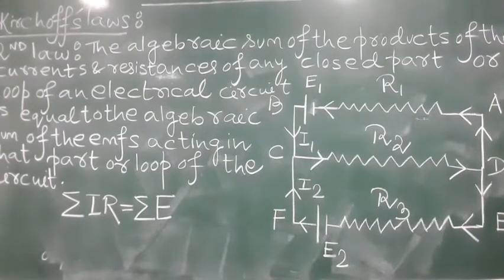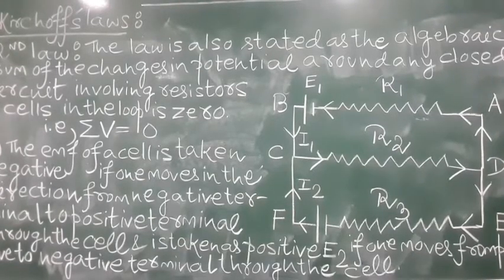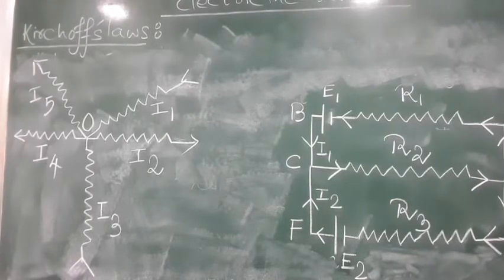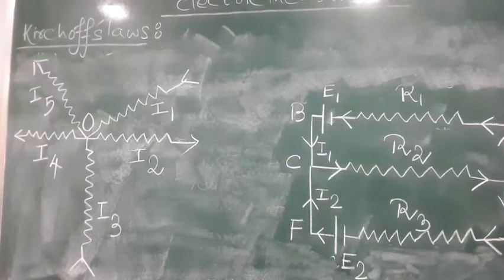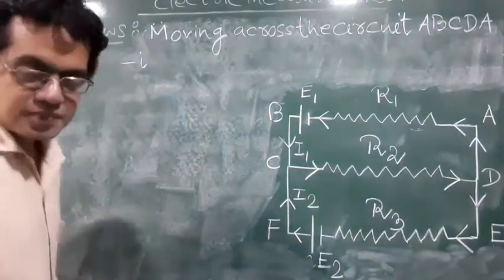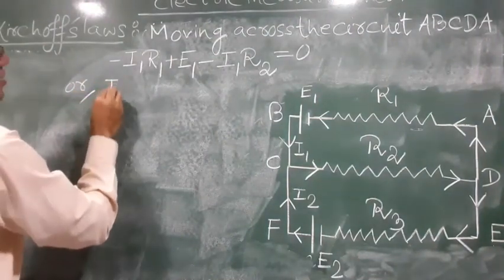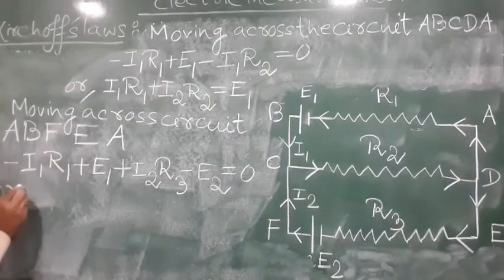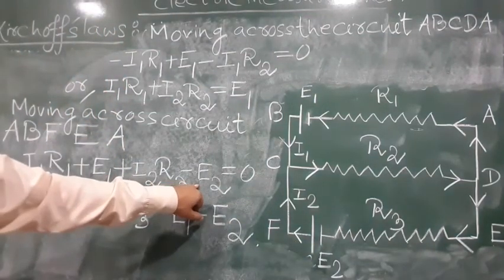Class XII / Current Electricity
Kirchoff's laws